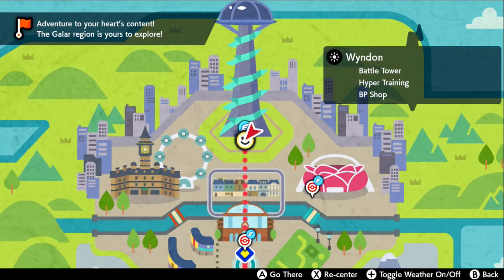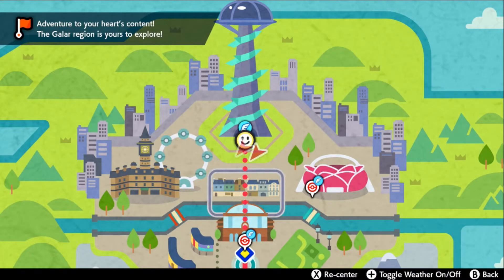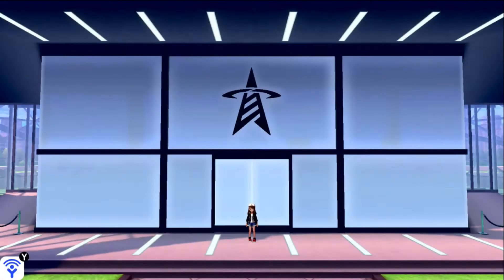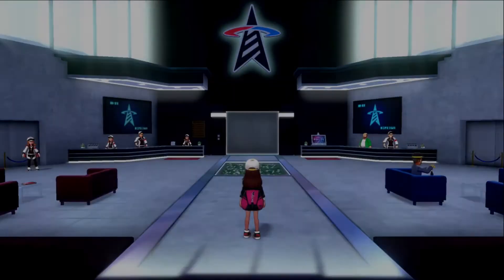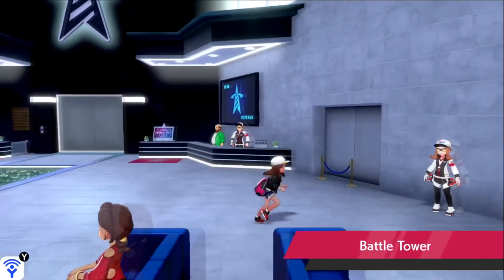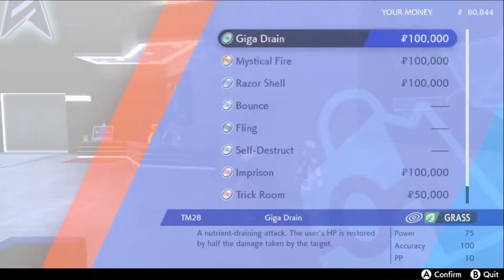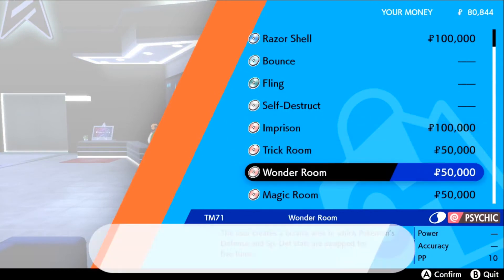Where to Find TM71 Wonder Room in Pokemon Sword & Shield